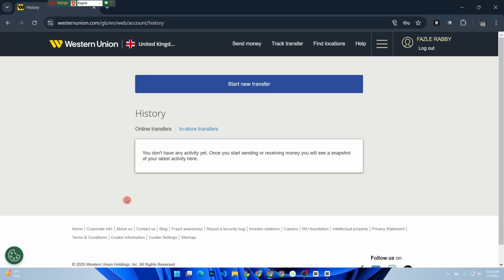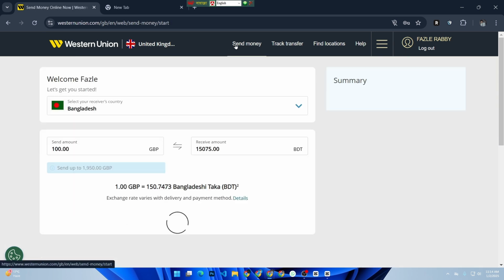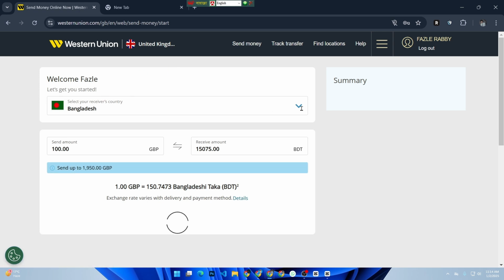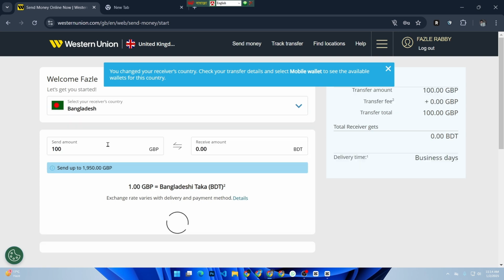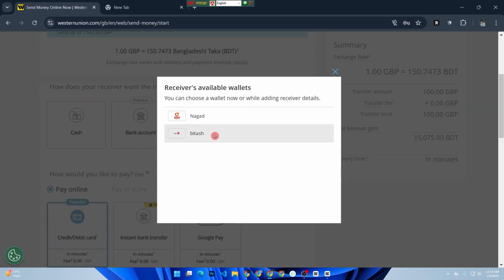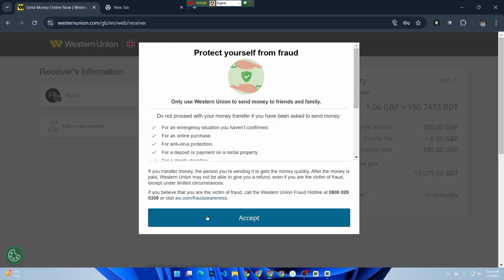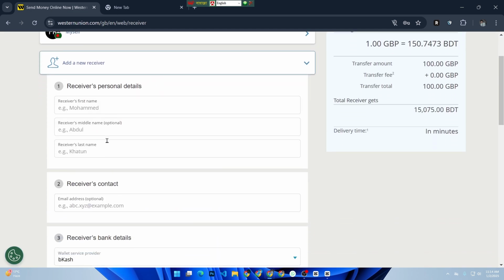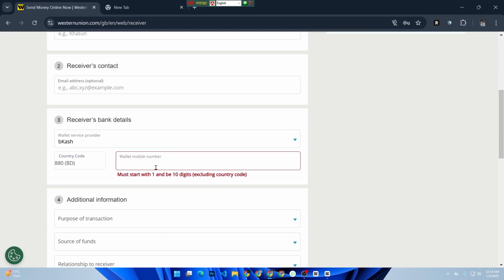How To Send Money From Western Union To BKash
Looking to transfer money from Western Union to bKash? In this video, we’ll walk you through the entire process step-by-step! Learn how to send money quickly, safely, and conveniently from anywhere in the world directly to a bKash account in Bangladesh.

What You’ll Learn in This Video:

Prerequisites for sending money from Western Union to bKash
Step-by-step instructions on how to initiate the transfer
How to verify and receive the funds on bKash
Tips for avoiding errors during the process
💡 Key Features:

Instant money transfer to bKash
Low fees and competitive exchange rates
Secure and reliable service
📌 Requirements:

A valid Western Union account
bKash-registered mobile number in Bangladesh
Necessary information for the recipient (name, mobile number, etc.)